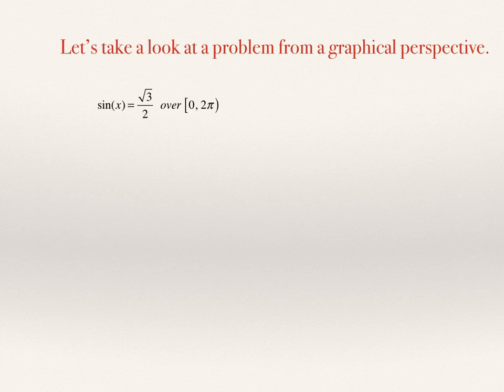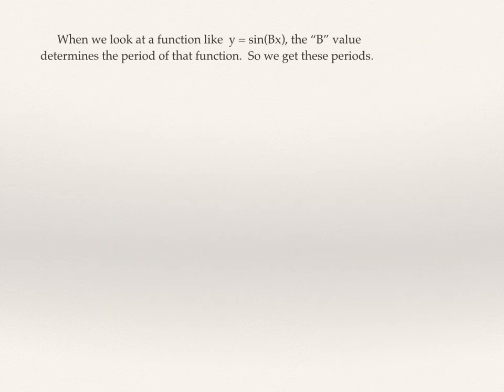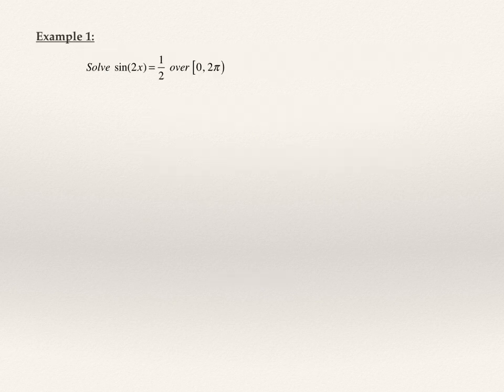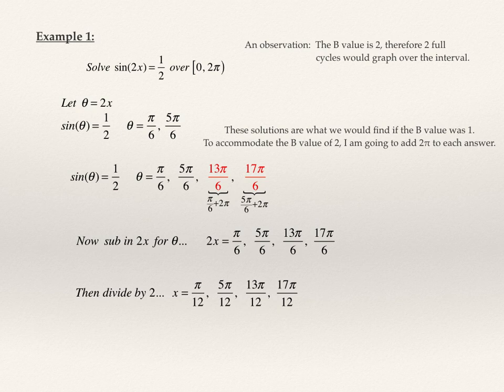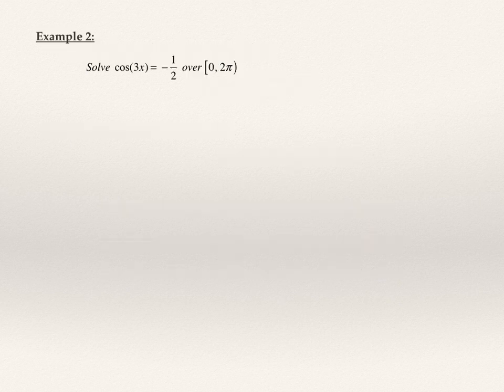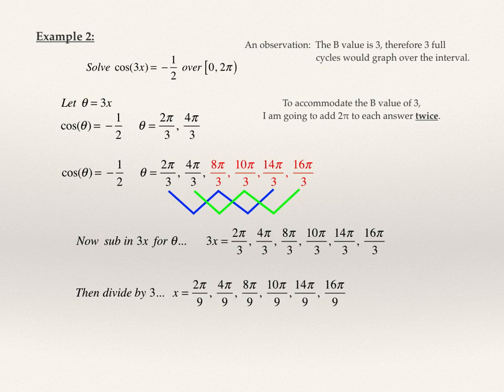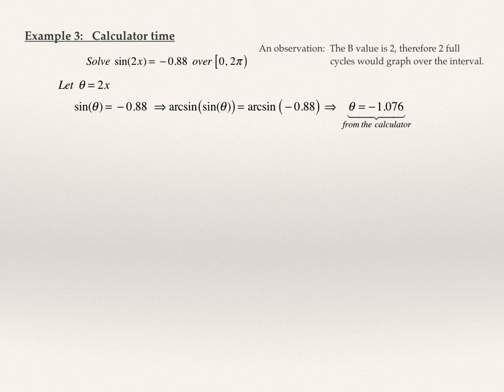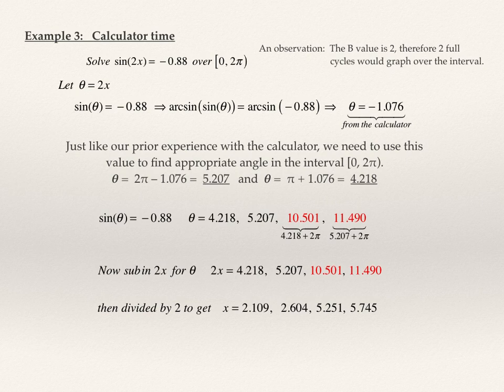PCA.10.13 - April 20 eLearning: Multiple Angles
So far, we've accomplished a bit of solving after including some coefficients outside of our trig functions. But what happens when there are coefficients inside the function? How do we solve with sin(2x)? With cos(3x)?